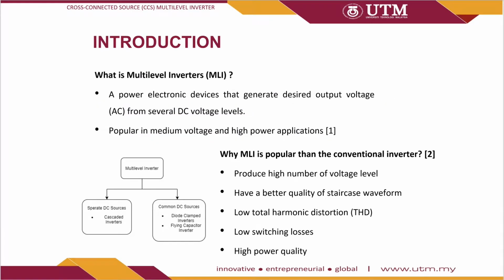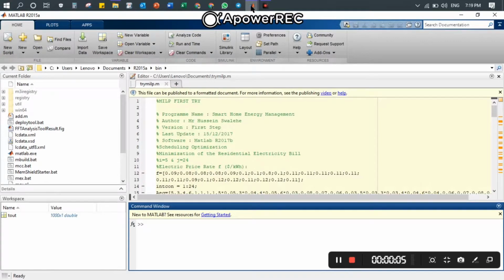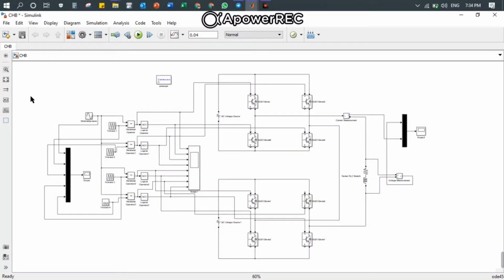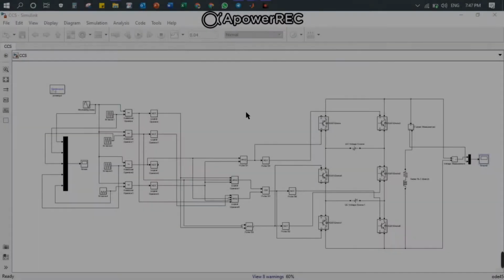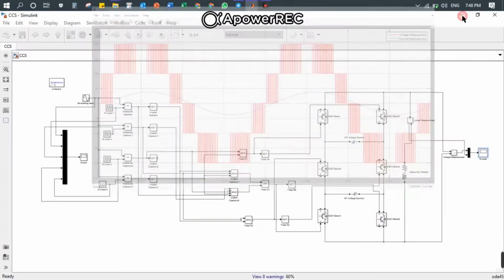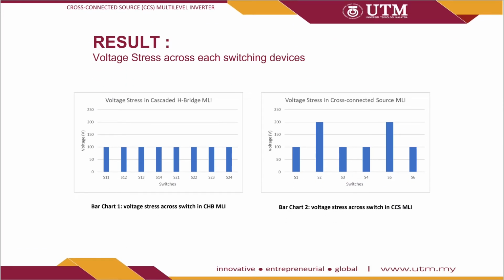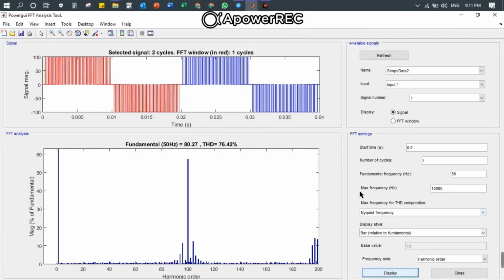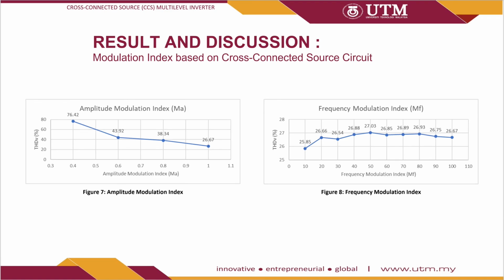Cross-connected Source Multilevel Inverter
This video is a pre-recorded demonstration for my final year project. The purpose of me uploading this video is for one of the requirement from the university for me to attend the final seminar.